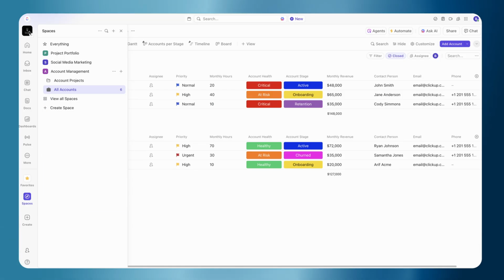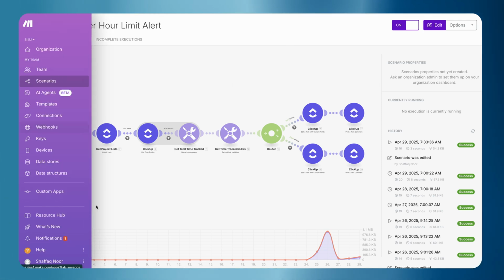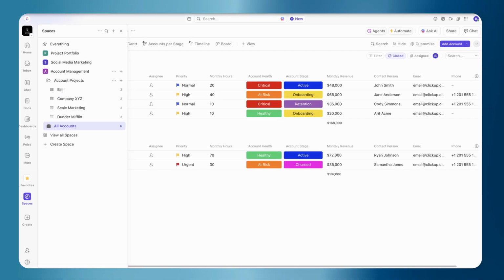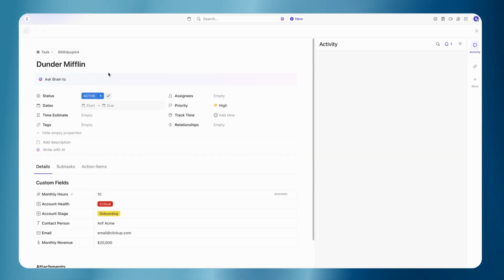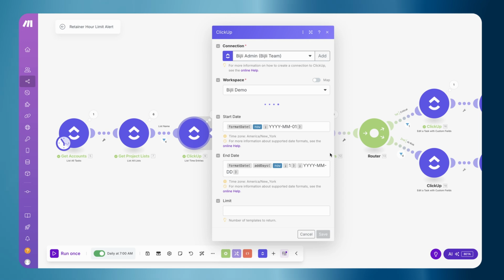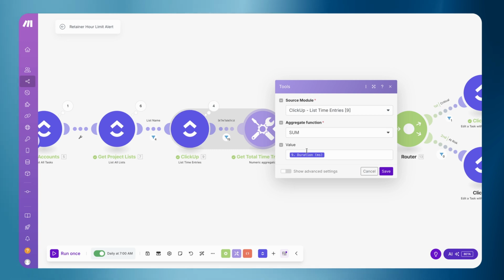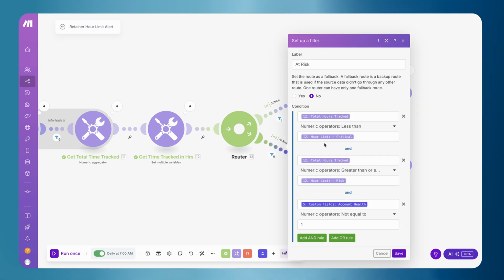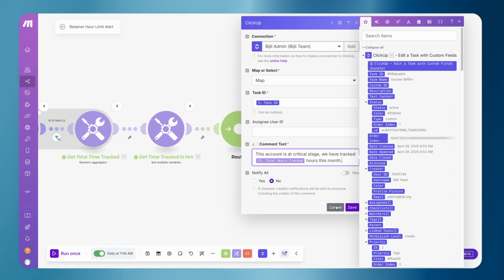How to Automate Budget Tracking in ClickUp Using Make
In this video, I’ll show you how to automate monthly budget tracking in ClickUp using Make.com, so your team always knows exactly where things stand—without the manual work. You’ll see how to automatically total up hours across projects, update account health statuses as you approach retainer limits, and send alerts when your about to hit 80% or 100% of your set hours.

Once it’s set up, account managers can instantly see which clients are healthy, at risk, or critical—no more manual checks, no more guesswork. I’ll walk you through the entire setup, explain each step, and share tips to customize it for your agency.

Have a question or want to automate even more?